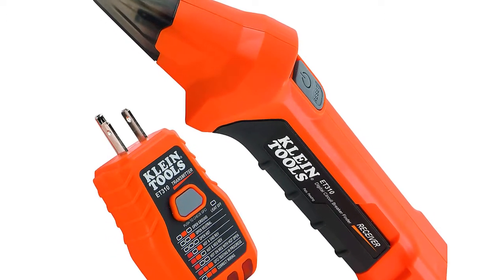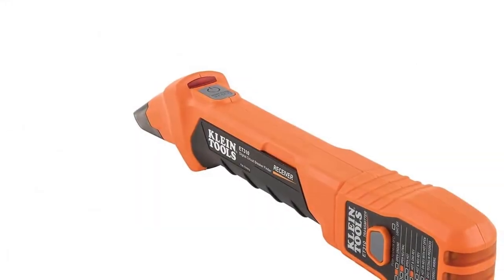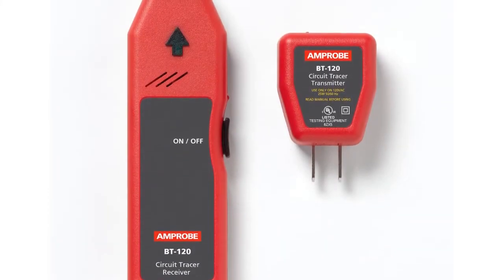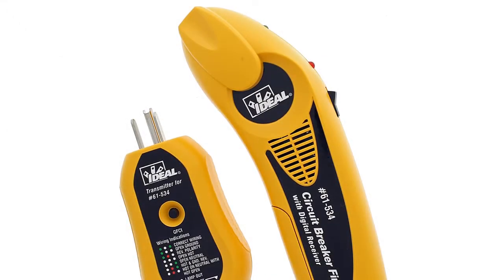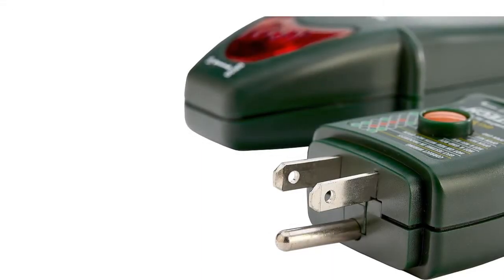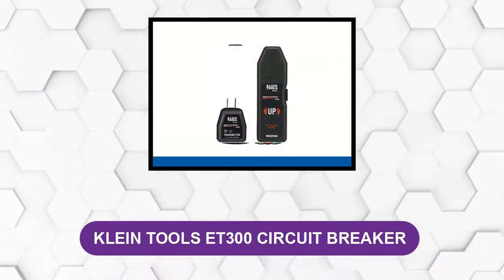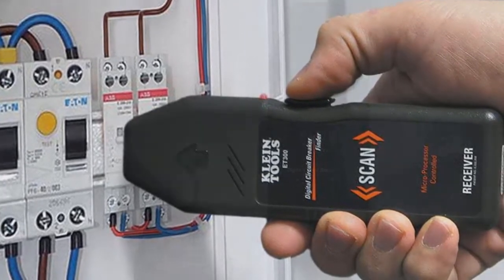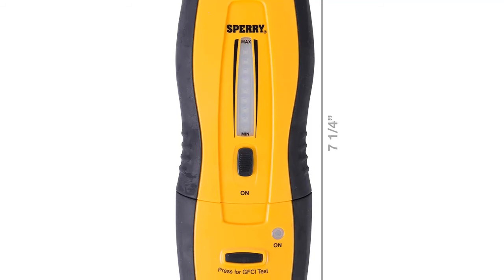Best Circuit Breaker Finder 2024 [Top 6 Picks Reviewed]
Best Circuit Breaker Finder  2024

In This Circuit Breaker Finder Review Video, We Will show you 6 top-rated Circuit Breaker Finder to buy in 2024.  We made this list based on our personal opinion based on their price, quality, durability, brand reputation, User Feedback and other related issues.

See update price & customer reviews of top 6 Circuit Breaker Finder:

►Products Link: ➜➜
Klein Tools ET310 AC Circuit Breaker Finder
Amprobe BT-120 Circuit Breaker Tracer
IDEAL INDUSTRIES INC. 61-534 Digital Circuit Breaker Finder - b
Extech - 1218G94EA - CB10 Circuit Breaker Finder
Klein Tools ET300 Circuit Breaker Finder
Sperry Instruments CS61200P Electrical Circuit Breaker Finder

Are you searching for the best Circuit Breaker Finder?

If so, then you are in the right place for getting essential information on Circuit Breaker Finder.

Jump to the Section:
00:00 Introduction.
00:51 KLEIN TOOLS ET310 Reviews.
01:42 AMPROBE BT-120 Reviews.
02:40 IDEAL INDUSTRIES DIGITAL CIRCUIT BREAKER Reviews.
03:30 EXTECH CB10 CIRCUIT BREAKER FINDER Reviews.
04:24 KLEIN TOOLS ET300 CIRCUIT BREAKER Reviews.
05:27 GARDNER BENDER SPERRY INSTRUMENTS CIRCUIT BREAKER FINDER Reviews.